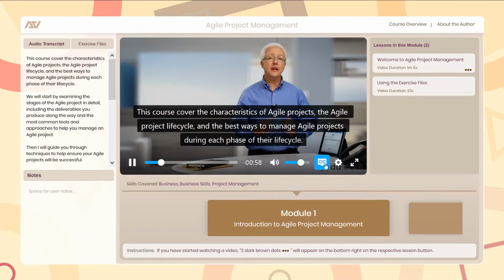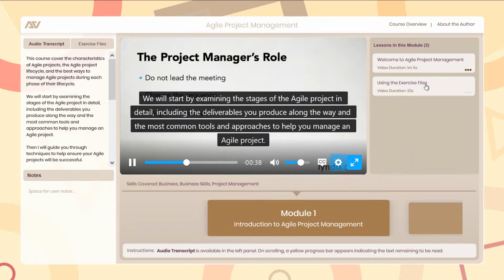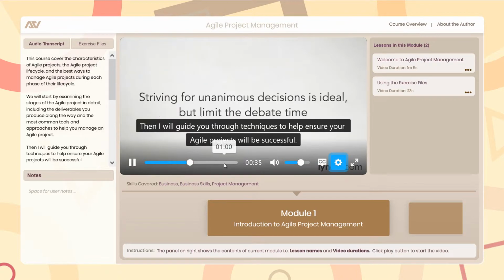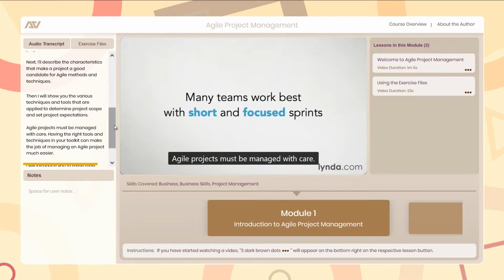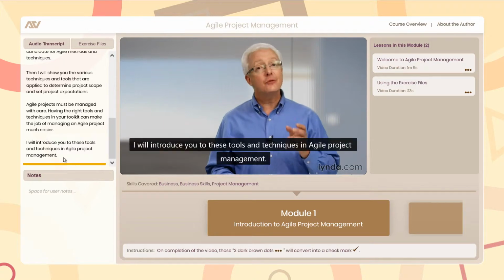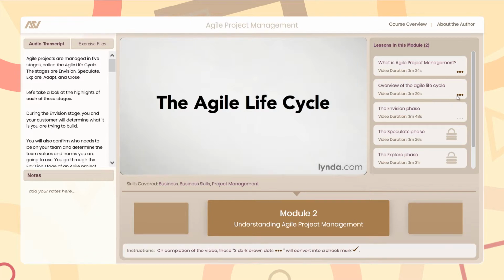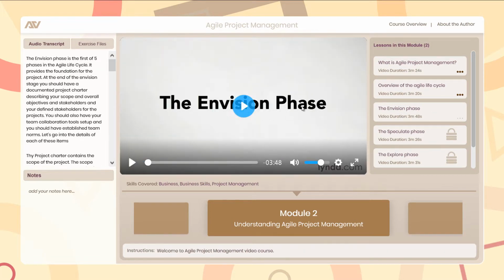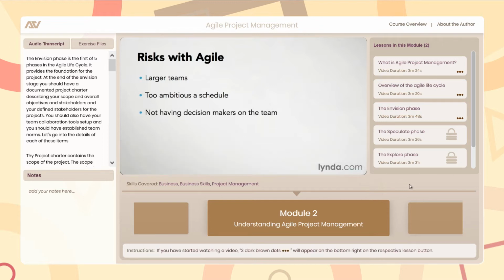Video Course App Design by Aman Vohra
Check out the video course application I created using Articulate Storyline 360.

I have embedded only 5 videos as this is just a sample. The main motive here is to showcase that a fully functional app can also be created with the combination of web-objects and Storyline360.

Don't have 4 mins to spare?, then you might want to increase the speed of the video a little, I didn't do it intentionally because I didn't want the instructor to sound like a chipmunk. :P